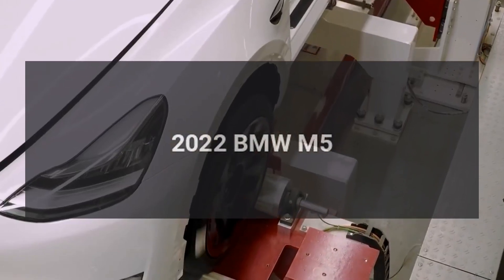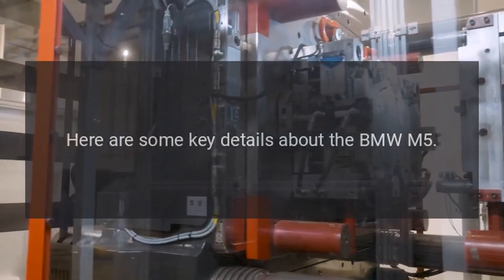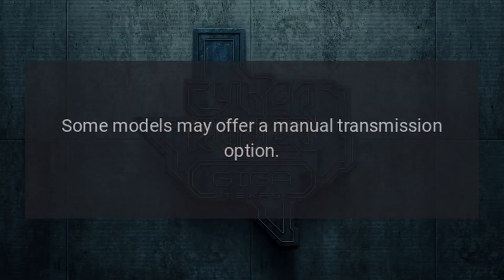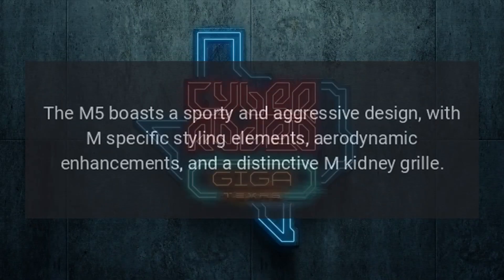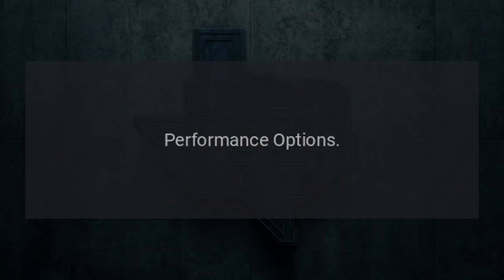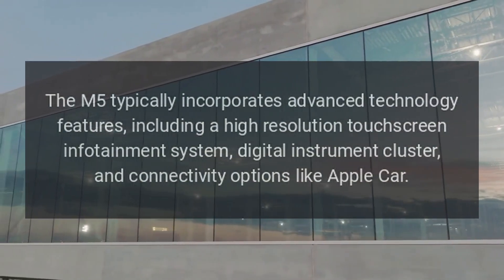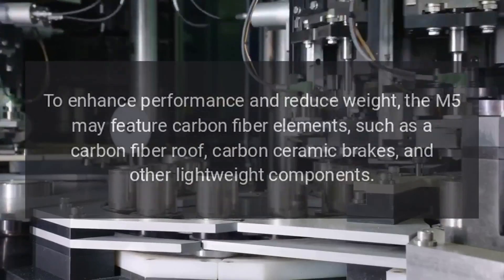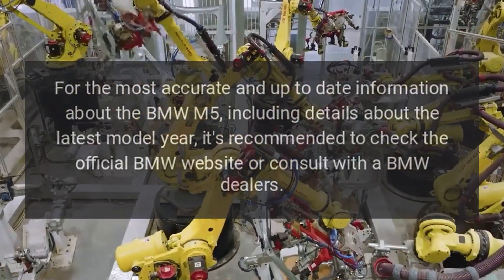2022 BMW M5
The BMW M5 is a high-performance sports sedan that belongs to BMW's M (Motorsport) lineup.